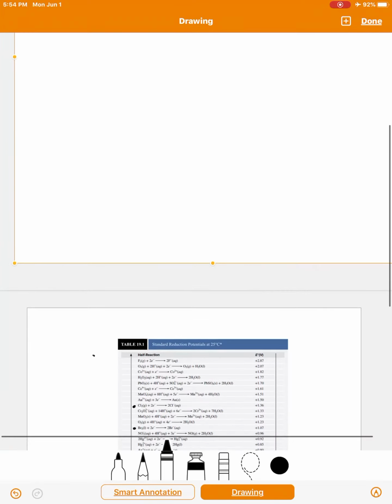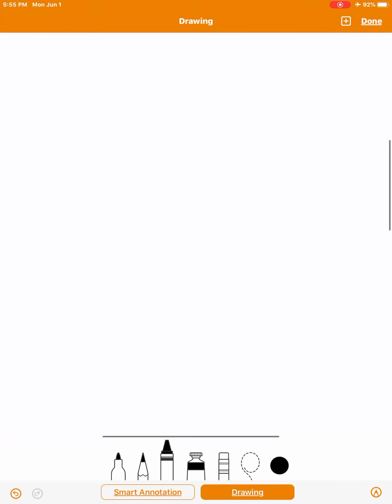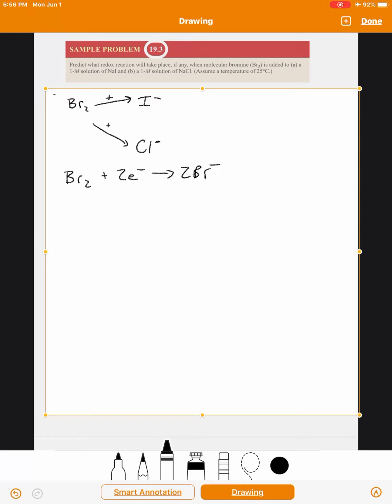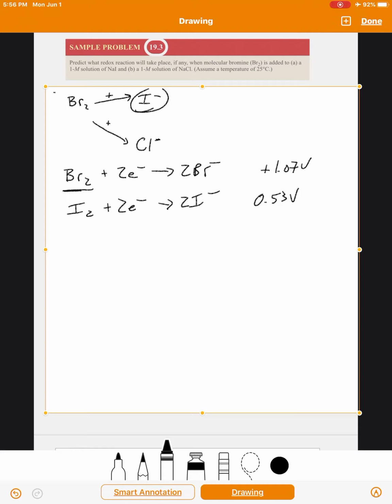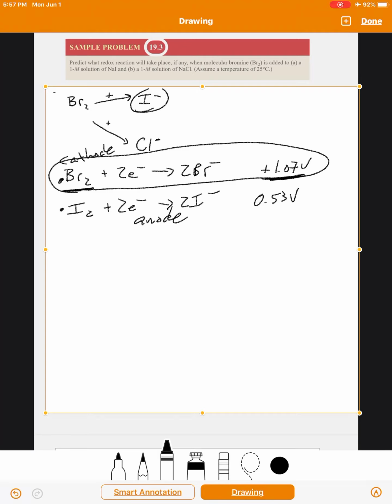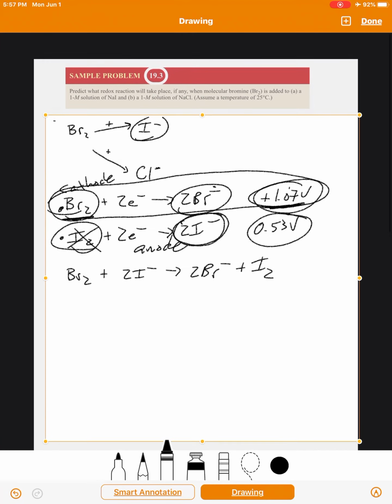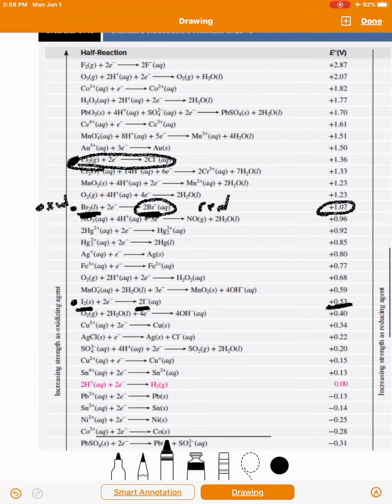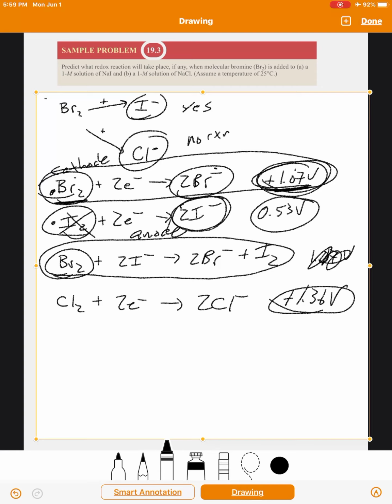eBook Sample Problem 19.3